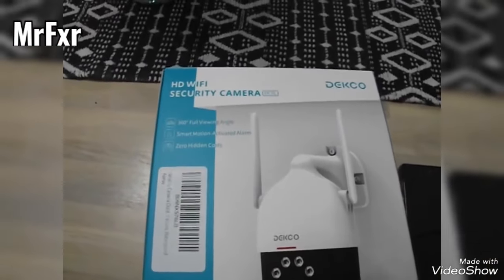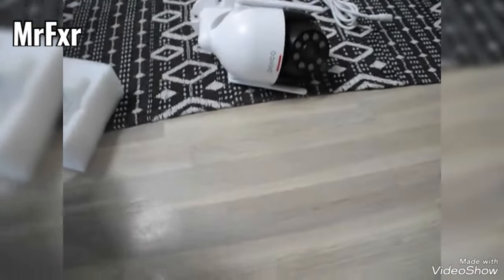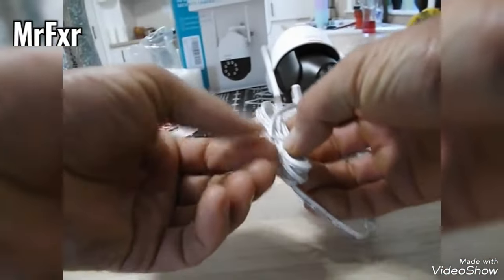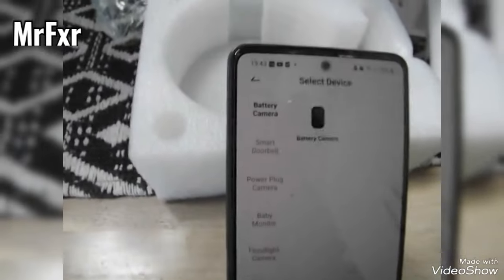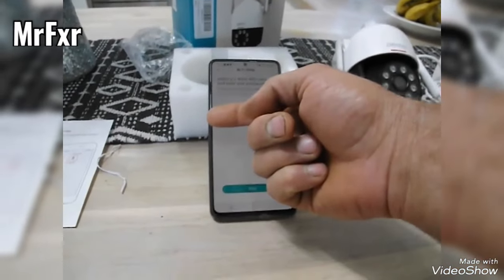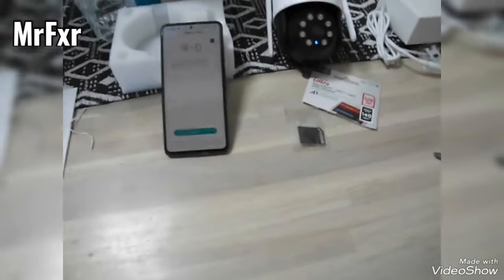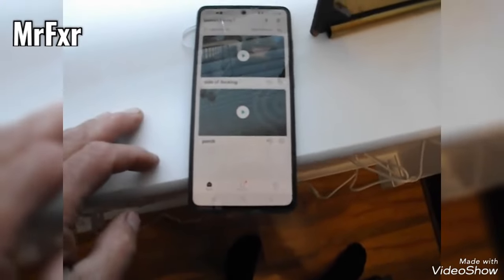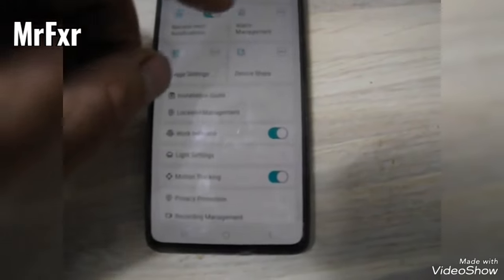Dekco DC5L smart camera real time installation guide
This video shows how I installed Dekco DC5L smart camera and cloud edge app. It works on Android and Apple